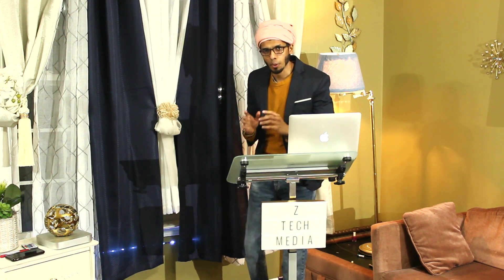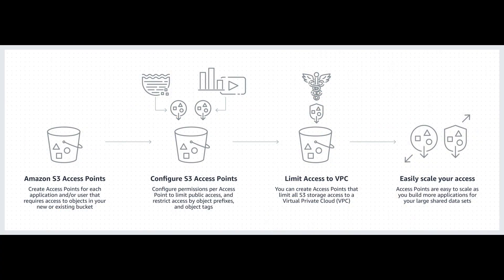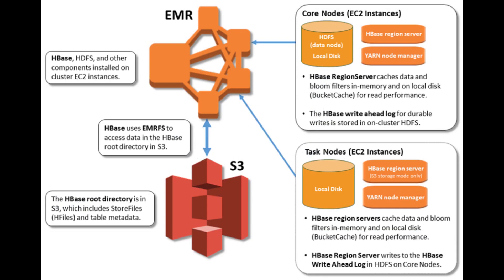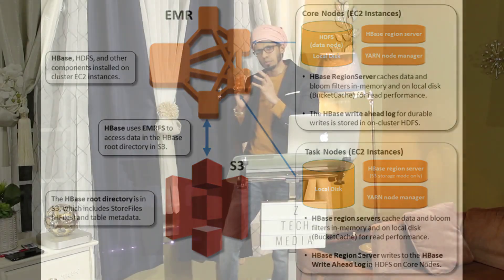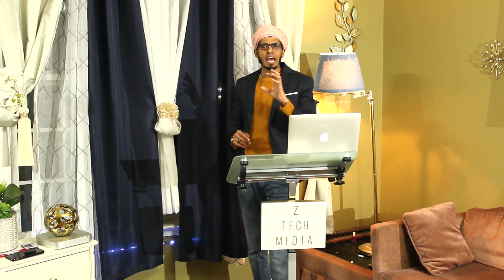(S3) Simple Storage Service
simple storage service
AWS s3
Amazon s3

Big Data

Cognitive Cloud Computing

Cloud Computing

IT Skills

IT Certifications
Elastic load balancing
Load Balancers
what is load balancing
types of load balancing